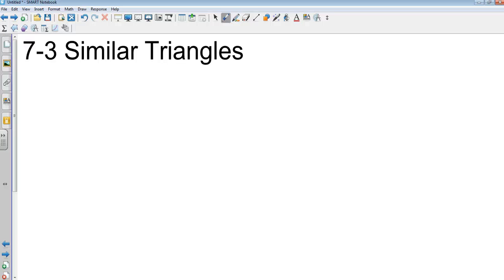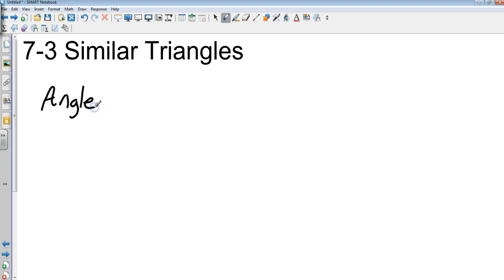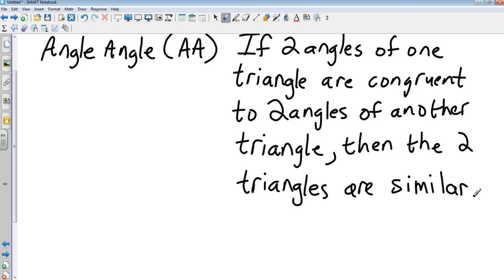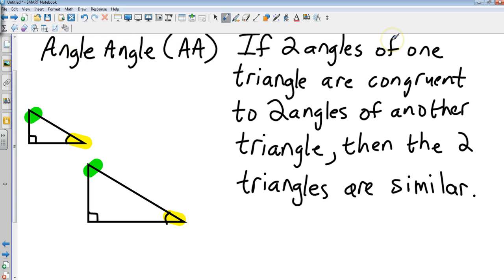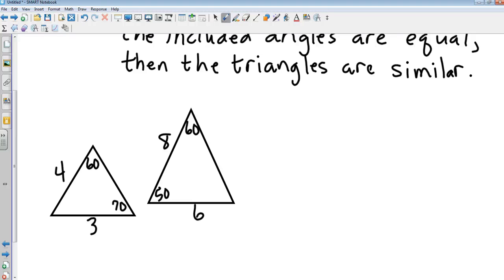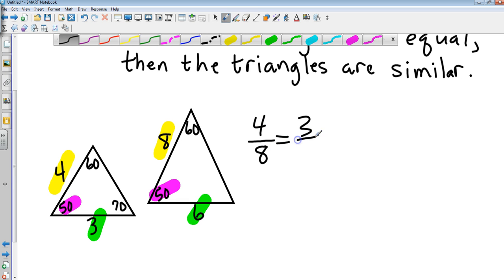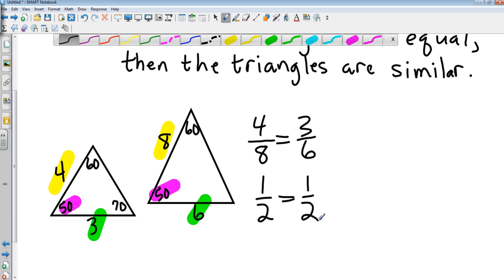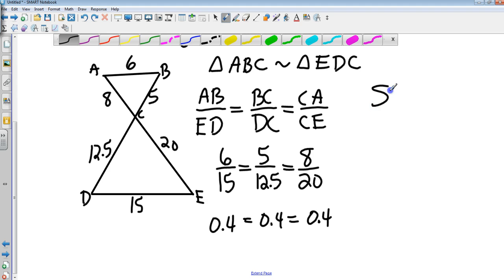Geometry 7 3 Similar Triangles